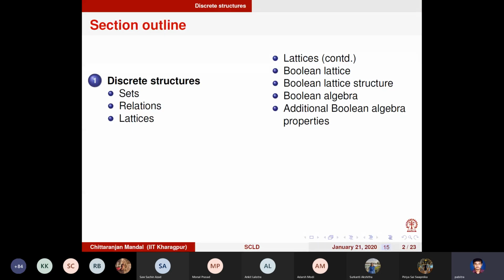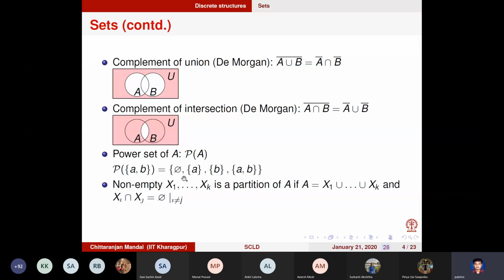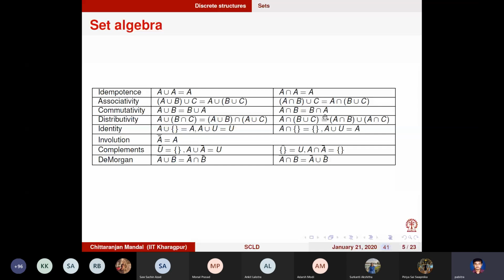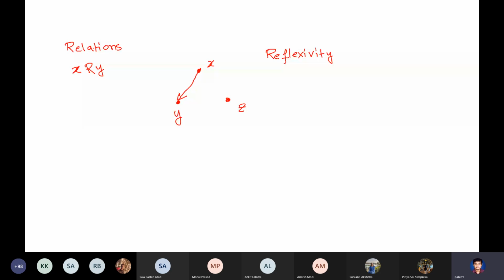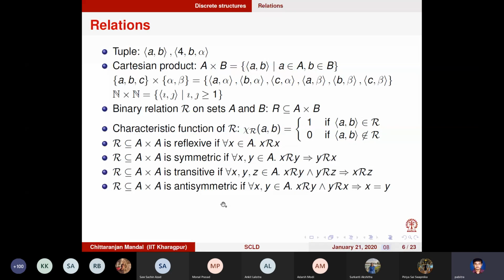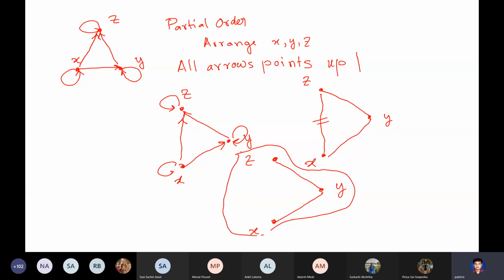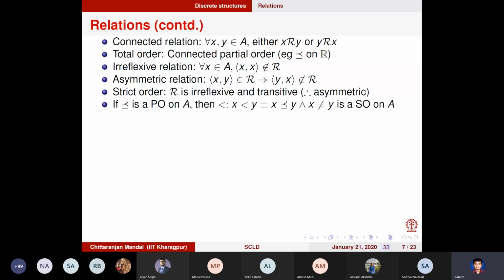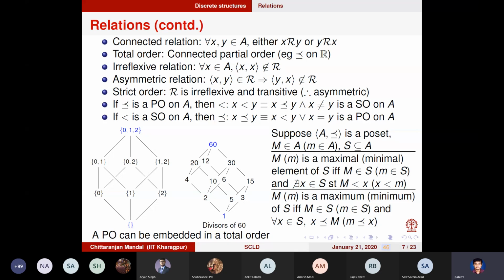Lecture-10-Relations and POS